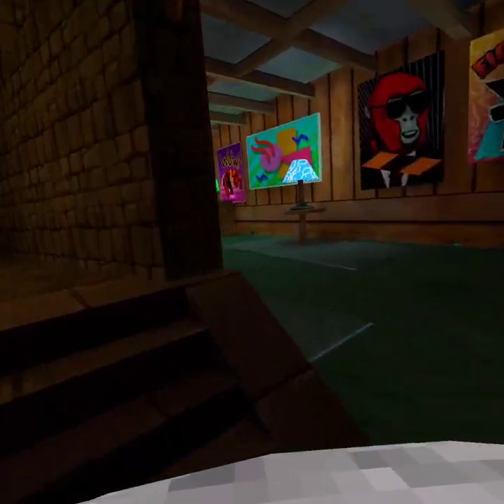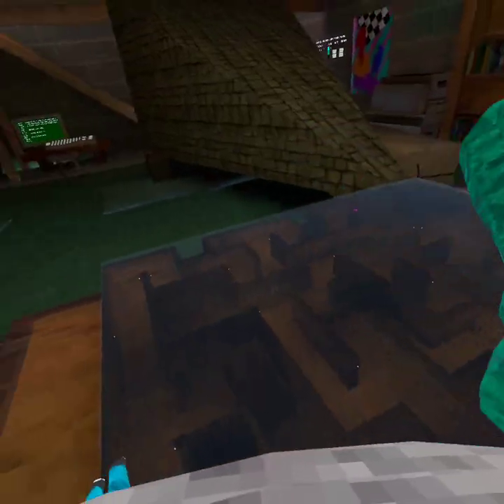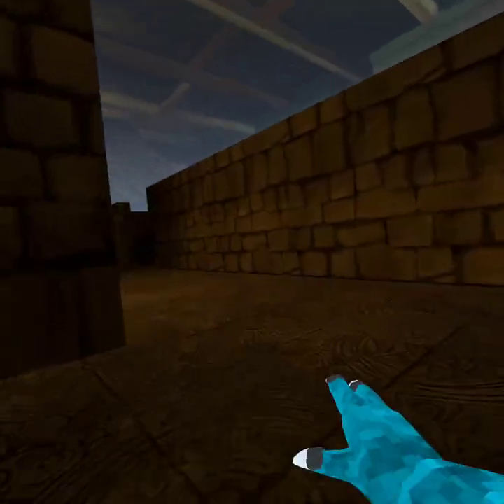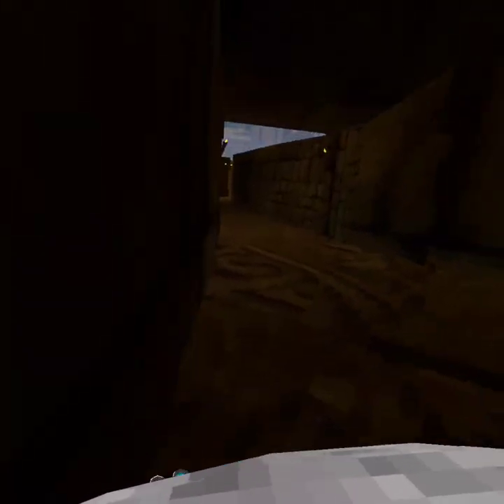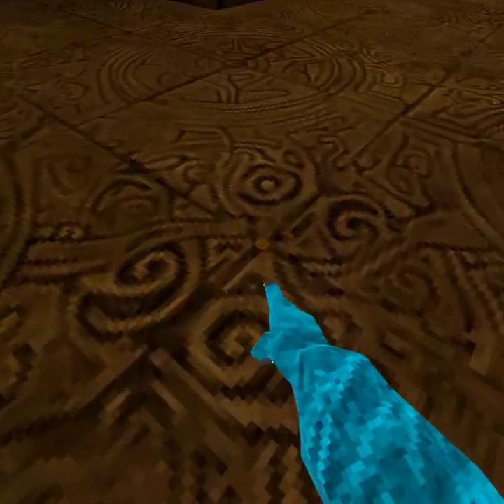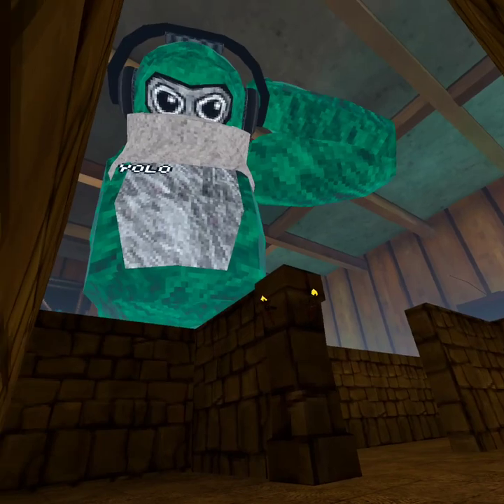How to get tiny in gorilla tag